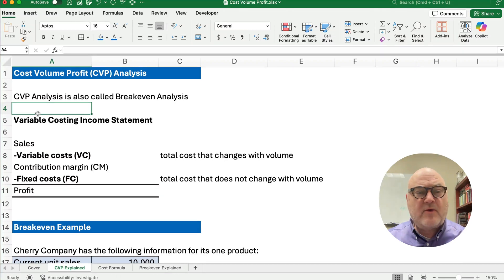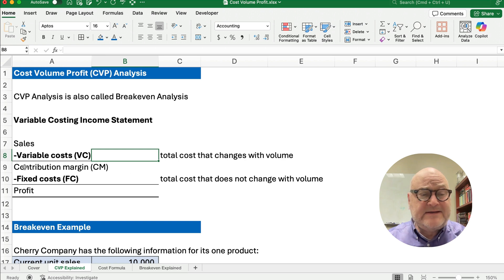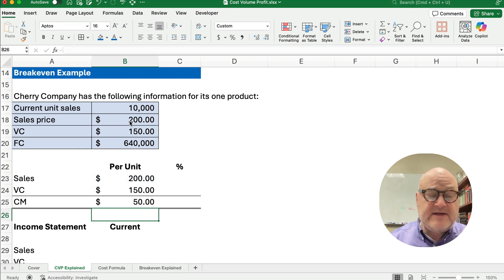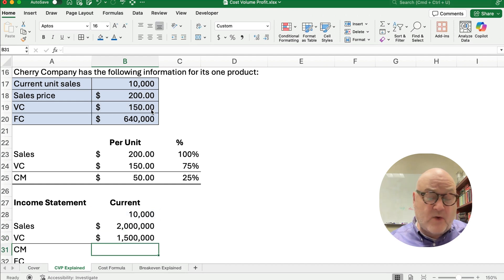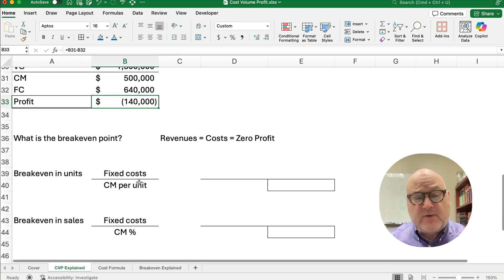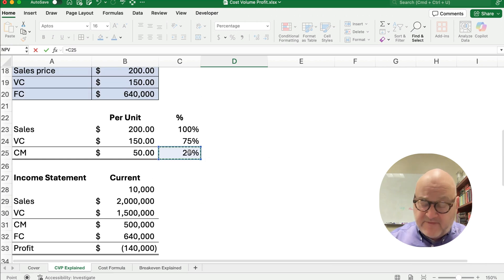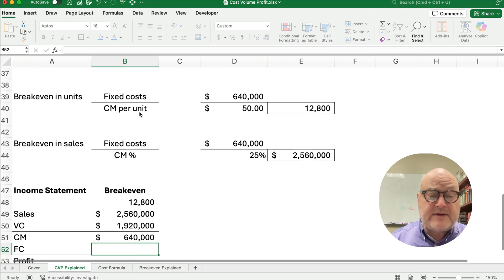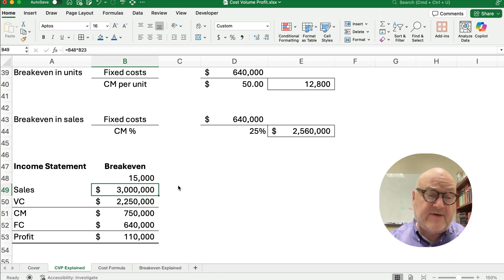Break Even Analysis: Calculate Exactly When Your Business Becomes Profitable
Cost Volume Profit Analysis or CVP analysis shows the behavior of costs with changing volume of sales. CVP examines total costs, variable costs, fixed costs, and profit and loss.

This is a managerial accounting topic in Chapter 18 Cost Volume Profit analysis.

The variable costing income statement is:

Sales
Variable costs
Contribution margin
Fixed costs
Profit

SEE ALSO

ACCOUNTING BASICS

EXCEL BASICS

FINANCE BASICS

INTERMEDIATE ACCOUNTING

MY GEAR

04/13/2025